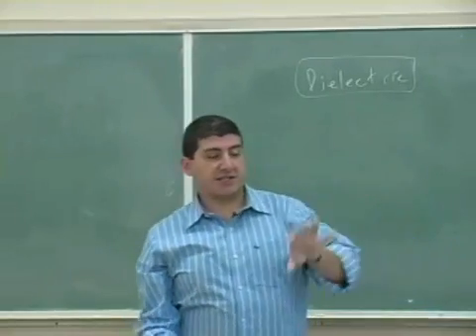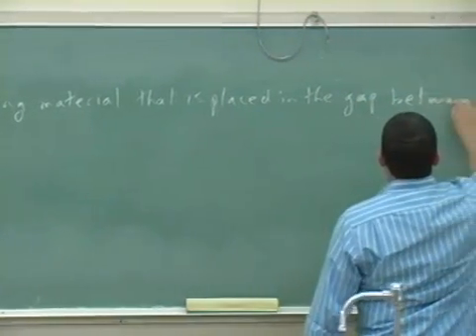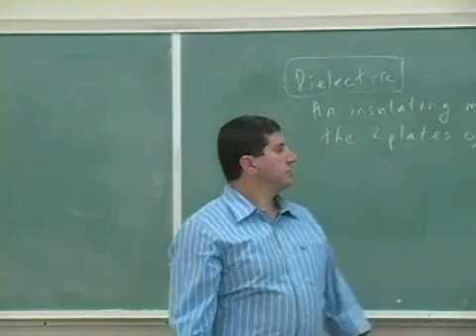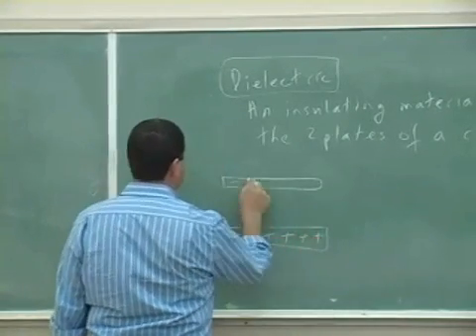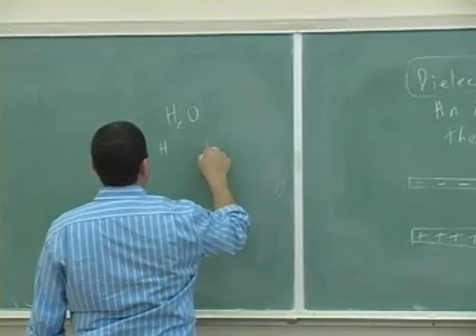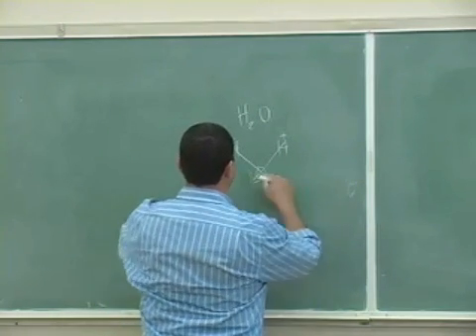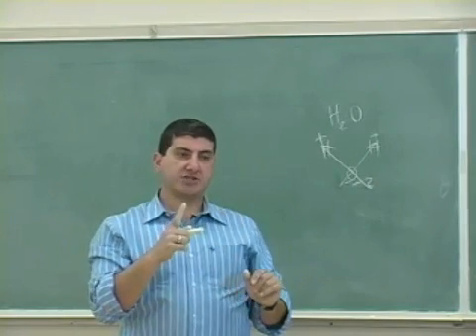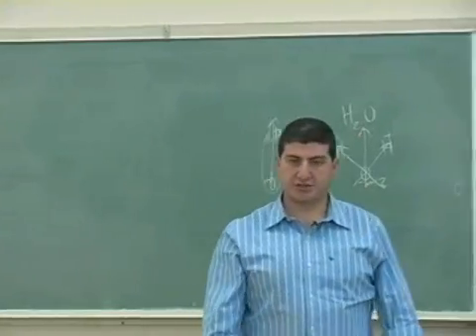Capacitors and Dielectrics Theory Part 1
This clip gives the definition of a dielectric and shows how a dielectric helps to increase the capacitance and energy stored in a capacitor  (Part 1)